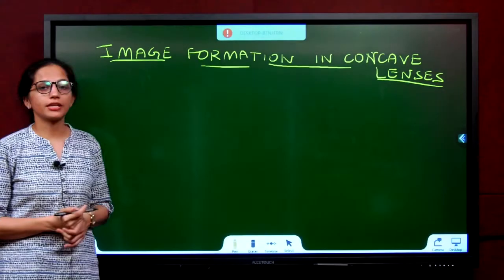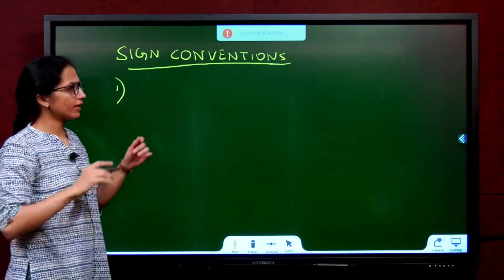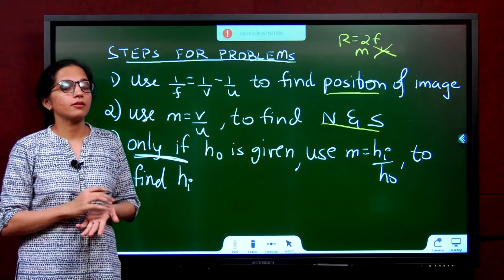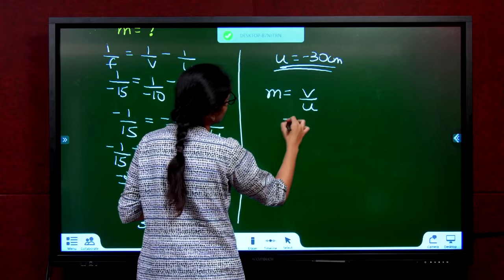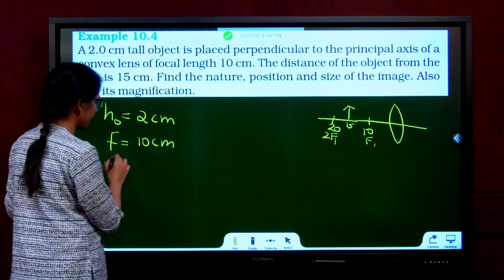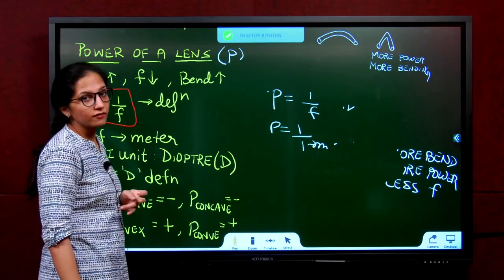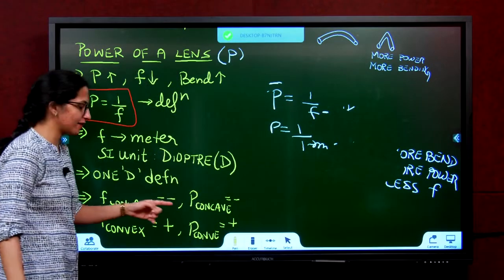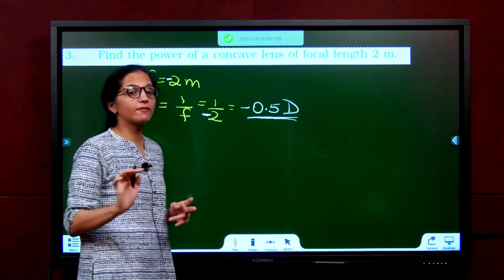Chapter 10 | LIGHT: REFLECTION & REFRACTION - Part 6 | NCERT Science Class X